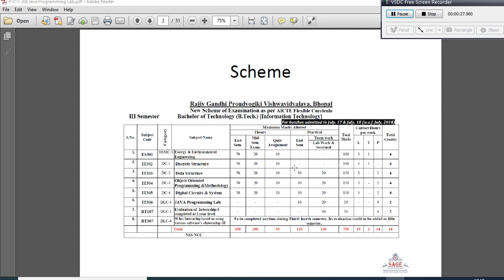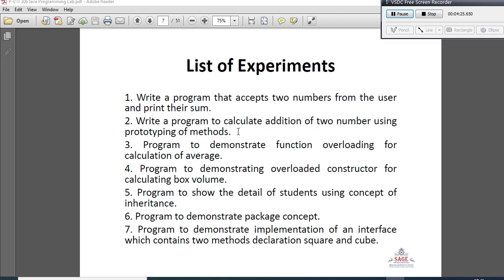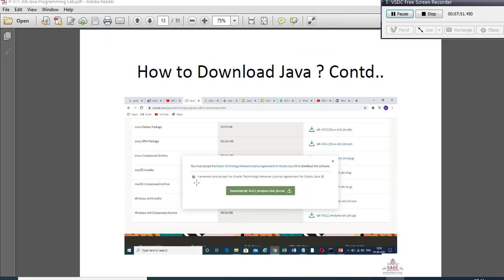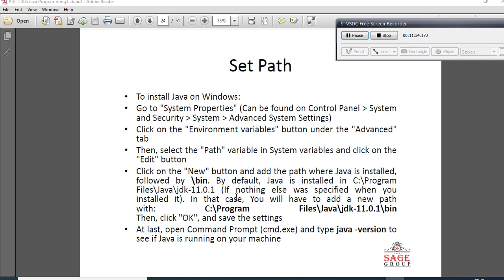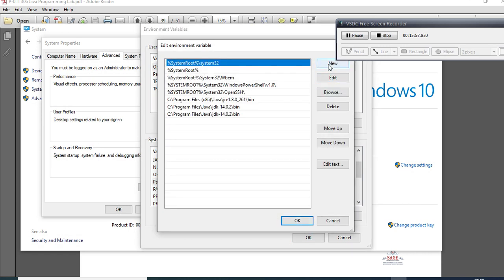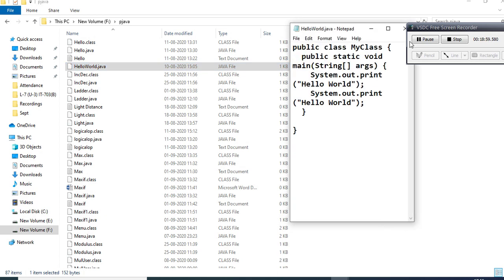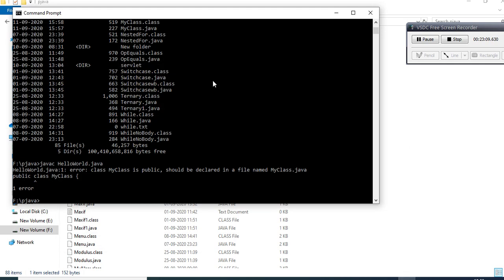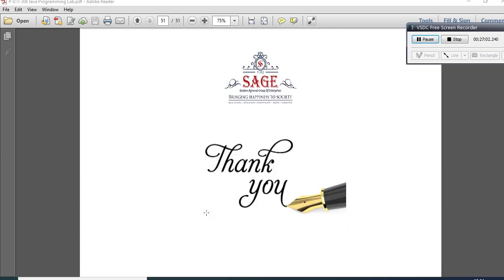P 0 IT 306 Java Programming Lab by Dr Kumar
How to Download, Install , Set Path and  Run Program in Java?